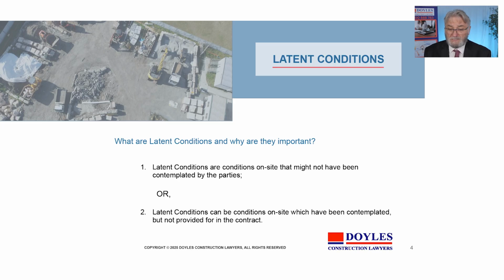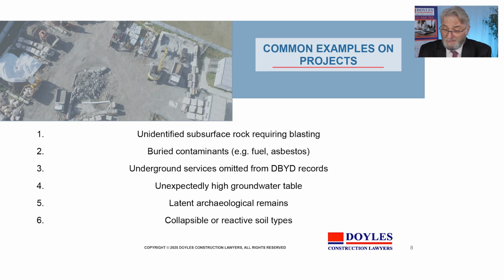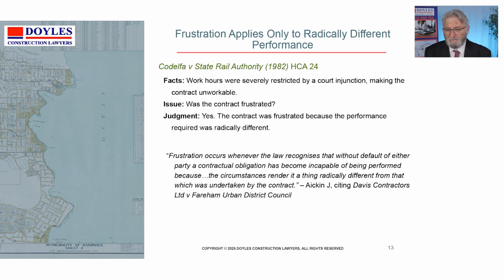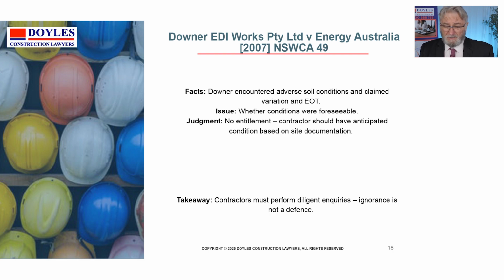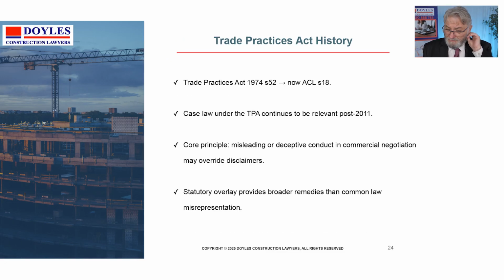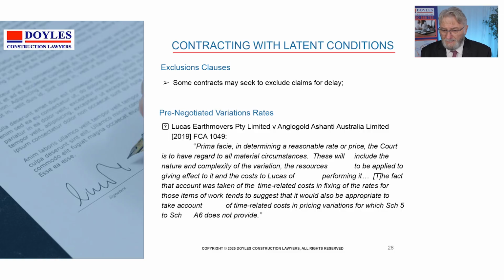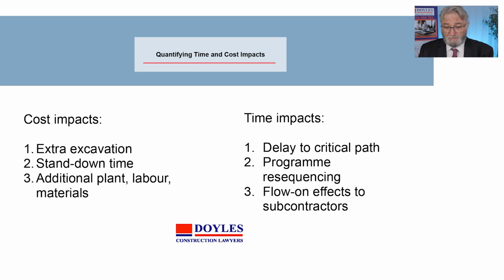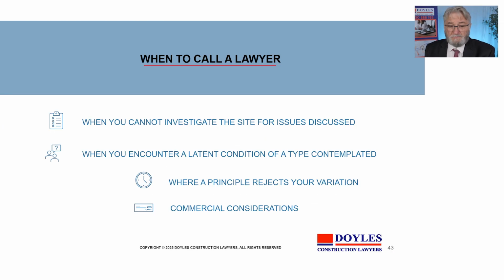Latent Conditions in Construction Projects: Legal Principles & Practical Guidance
In this in-depth seminar, Jim Doyle (Principal Lawyer, Doyles Construction Lawyers) explains latent conditions in construction projects—why they cause major cost and program risk, how standard form contracts deal with them, and what the courts do (and don’t) allow when disputes arise.

You’ll learn:

What counts as a latent vs patent condition (and why the distinction matters)

Common examples: rock, asbestos, contaminated material, groundwater, underground services, archaeological finds, reactive soils

The traditional lump sum / contractor risk position and how modern contracts try to balance risk allocation

When misleading or deceptive conduct (ACL s18 / TPA s52) can override contractual risk clauses

Practical steps for principals and contractors: due diligence, early notice, claim proof, expert evidence, and avoiding time bars

If you’re a contractor, principal, superintendent, project manager, or contract administrator, this session will help you spot latent condition risk early and manage it properly—before it becomes an expensive dispute.

Top key moments (timestamps)

0:57 — Definition: what is a latent condition and why it becomes a cost fight
3:14 — Current risk example: asbestos and why “small samples” still shut projects down
4:48 — Why latent conditions matter: cost blowouts + loss of efficiency + subcontractor disruption
6:31 — Program delays, EOTs, and how liability disputes make costs unmanaged
7:37 — Common law baseline: lump sum contracts usually place risk on the contractor
8:09 — Standard forms & modern approach: balancing what could vs couldn’t be expected (AS2124)
15:24 — When bad geotech/info can shift liability: misleading information and exclusion clauses
21:21 — ACL / misleading conduct overriding contracts + key case example (Abigroup)